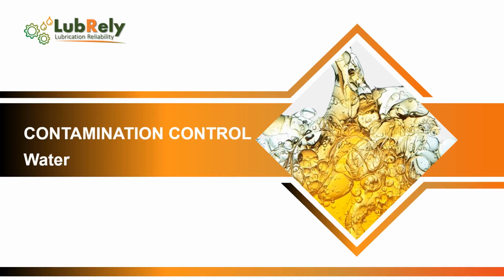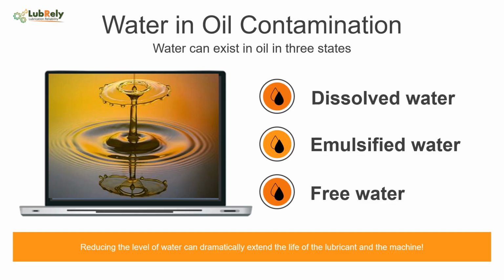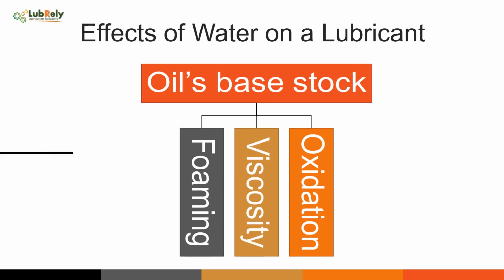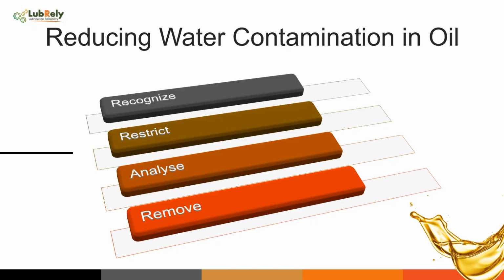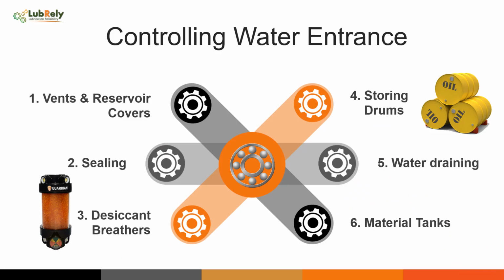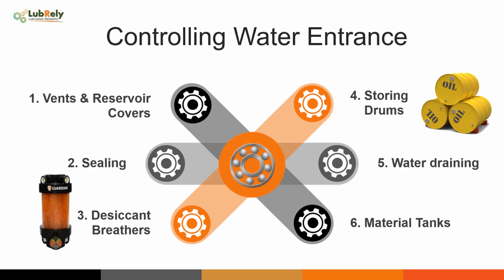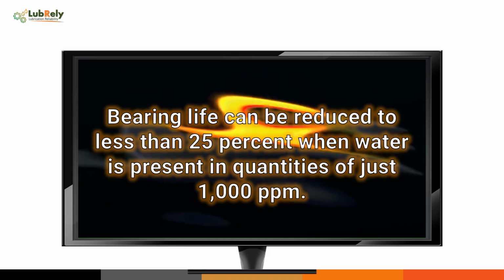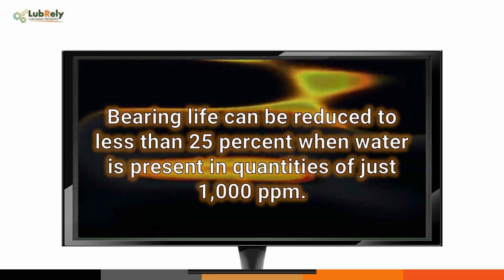Contamination - Water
Welcome to Lubretec bv’s latest deep dive: “Contamination – Water”. In this 13‑minute episode, we explore the hidden challenges of water contamination – from its sources and risks to the strategies used in modern industrial and municipal systems to keep our water clean and safe. Whether you're a water industry professional, environmental advocate, or simply curious about what goes on behind the scenes of your water supply, this video offers vital insights and practical knowledge. Tune in as we uncover the science, technology, and best practices that ensure the purity of our most essential resource.